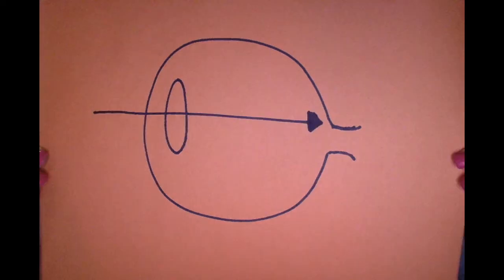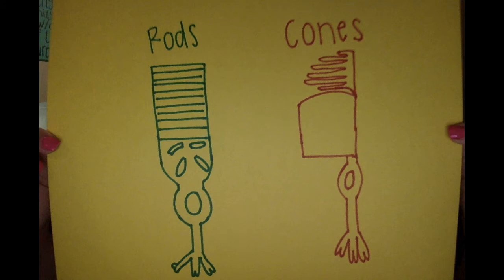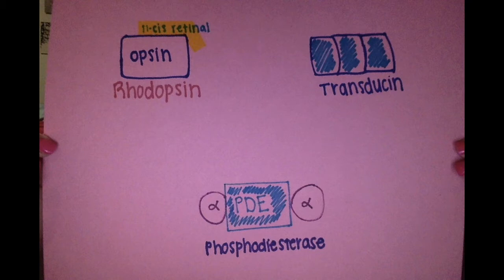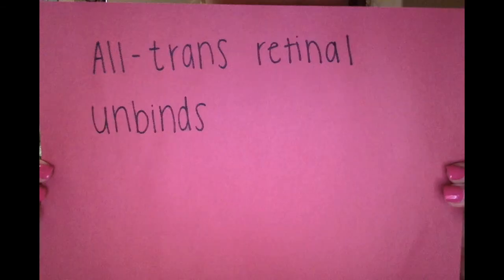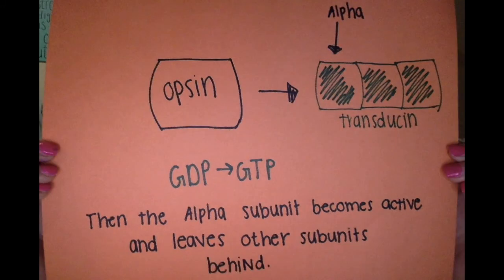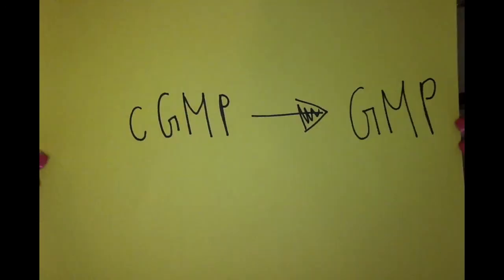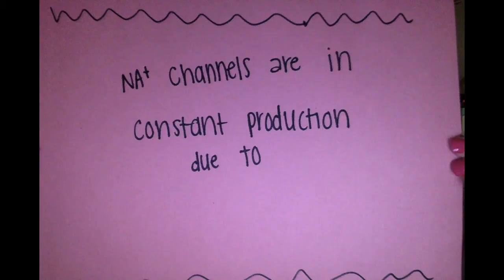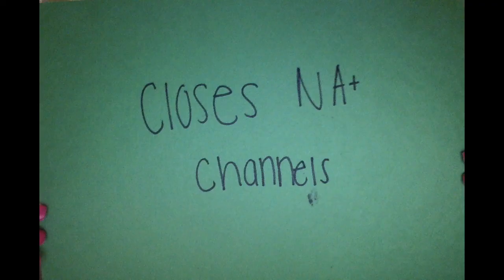Photo transduction In the Rod Cell of the Retina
Kacy Robinson
Michael Barton
WF 11 am